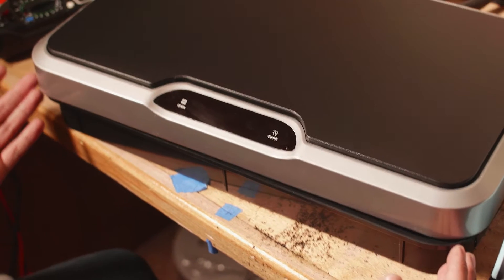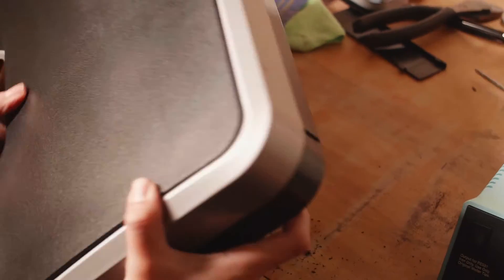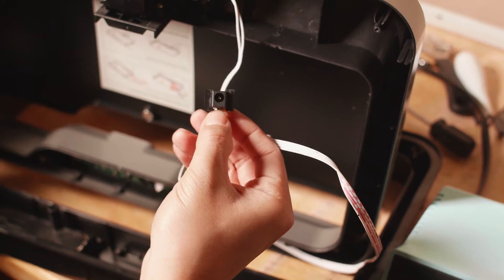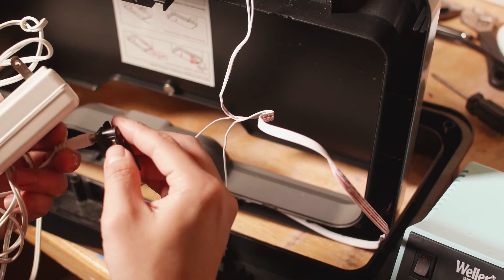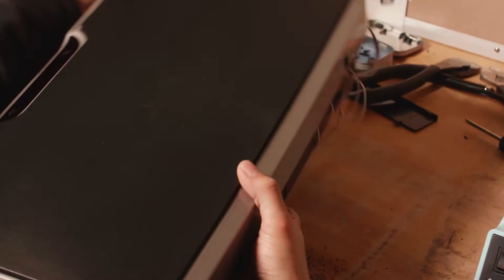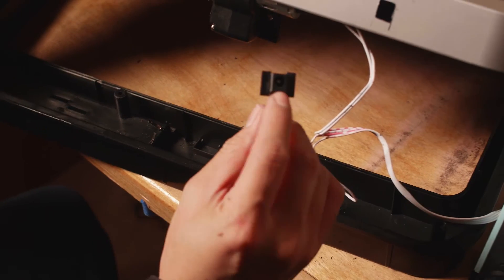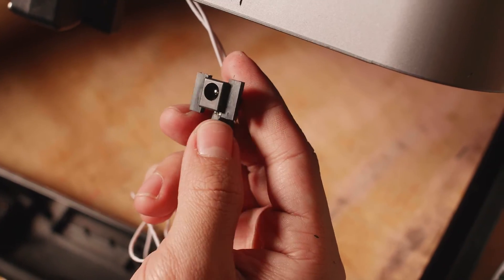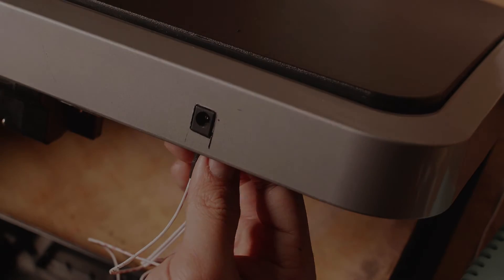DIY EKO Mirage Sensor Trash Can Battery Modification Hack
The EKO Mirage Sensor Trash Can looks great and functions great, but having to replace the batteries every month can get a little annoying. In this video we modified the power from batteries to wall plug and now we don't have to change the batteries ever again.